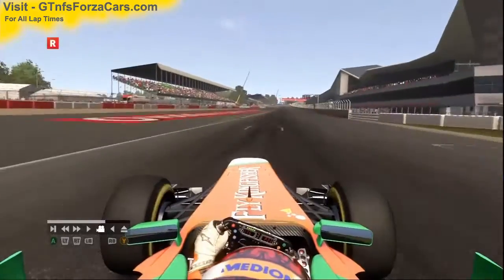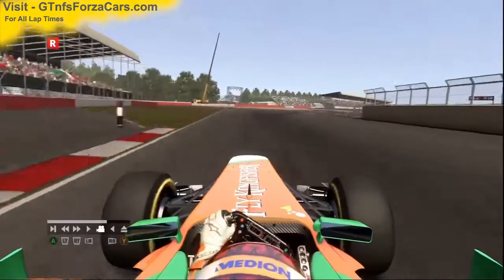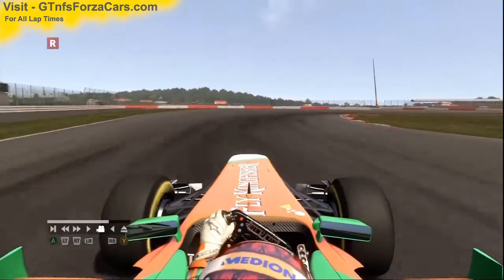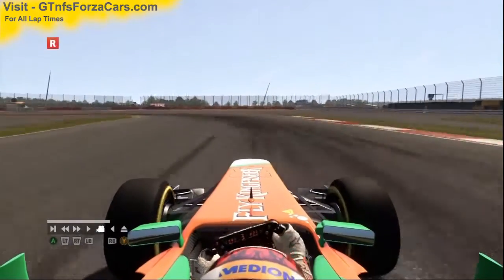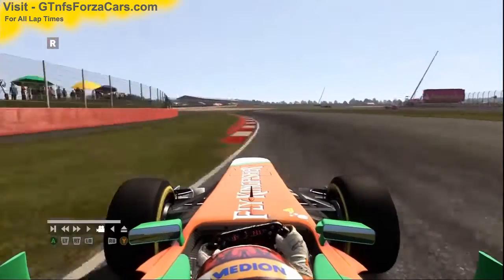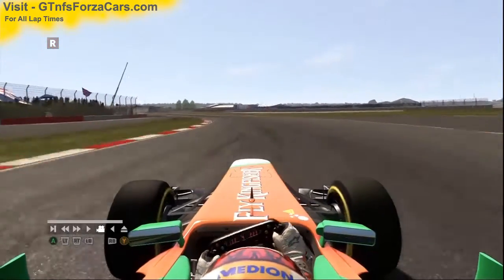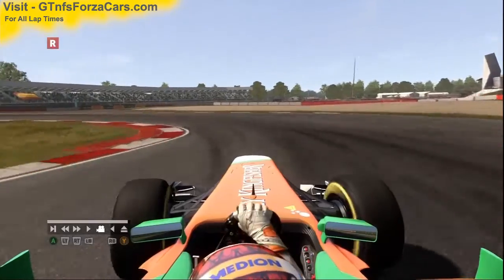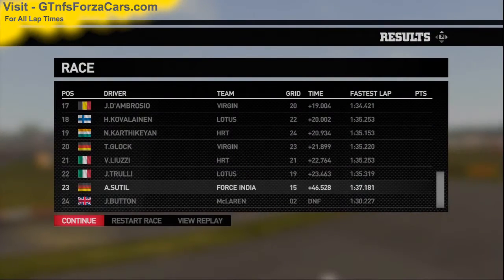Formula 1 2011 Silverstone GP Force India Mercedes VJM04 F1